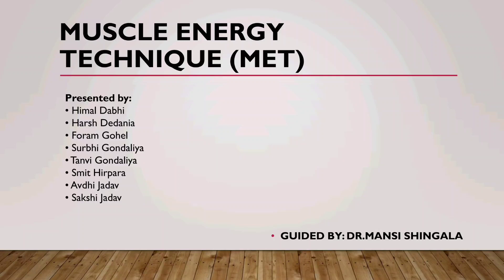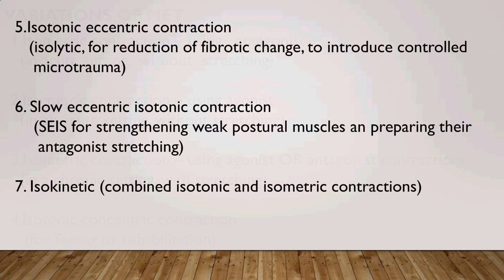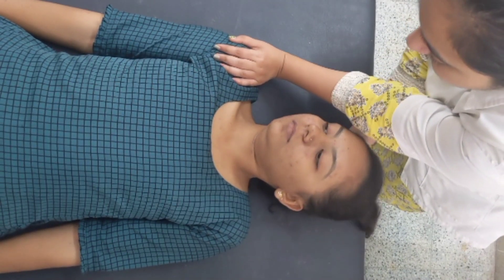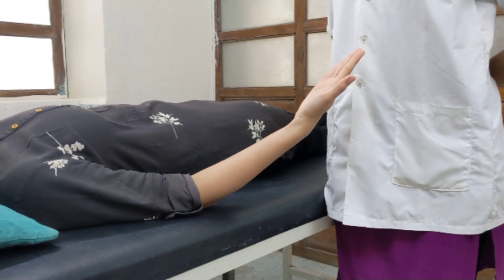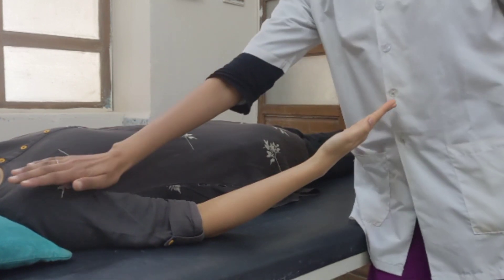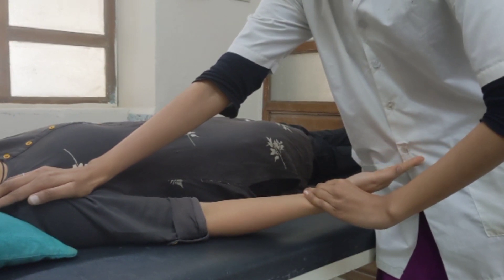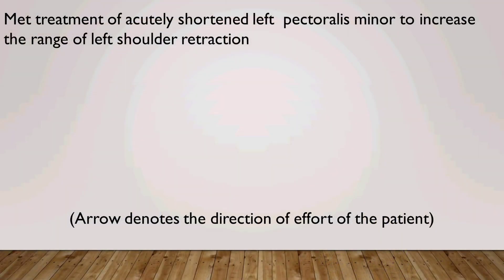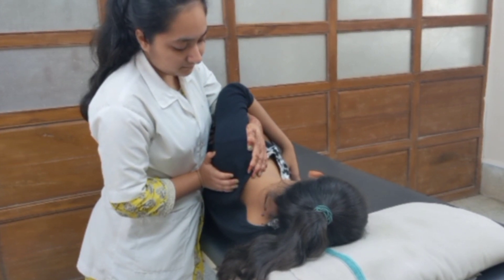MET for different upper limb muscles